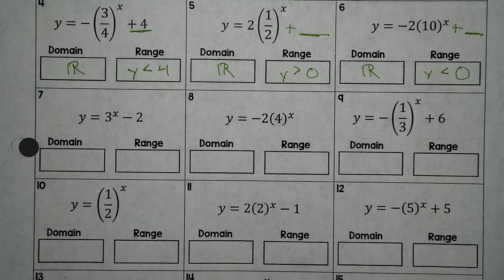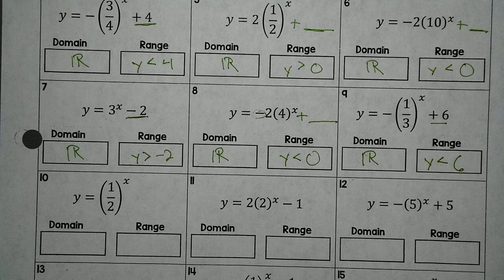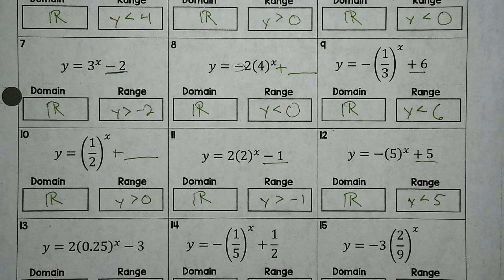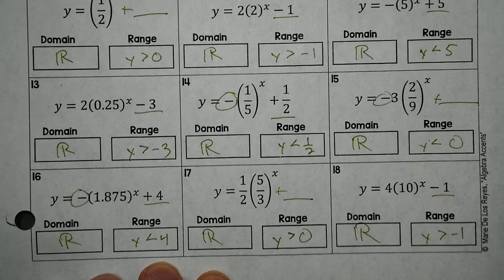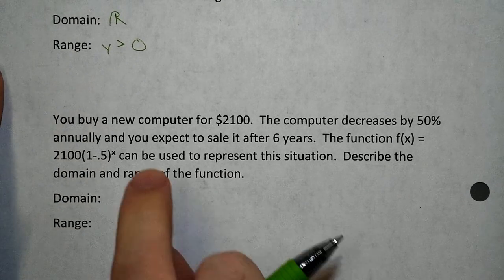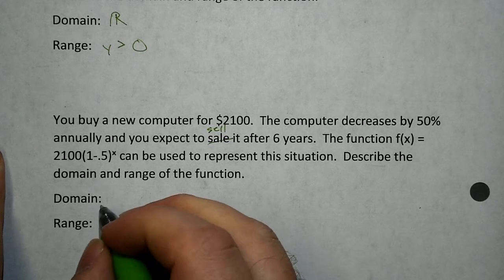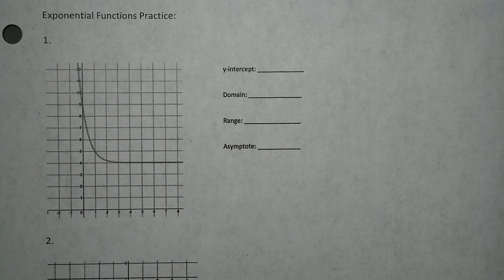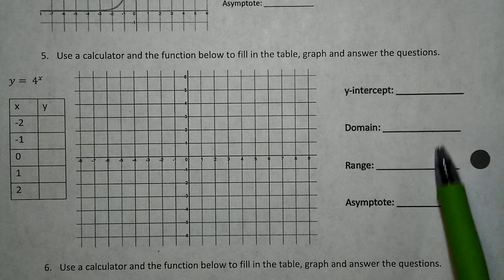Domain and Range with y = a(b)^x + k Notes Part 2